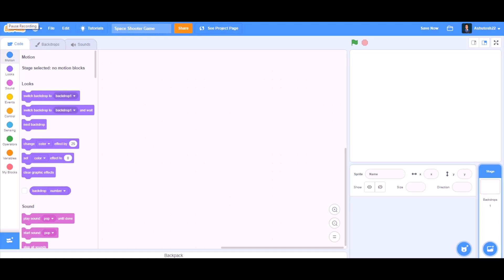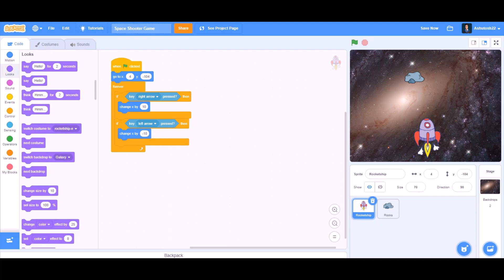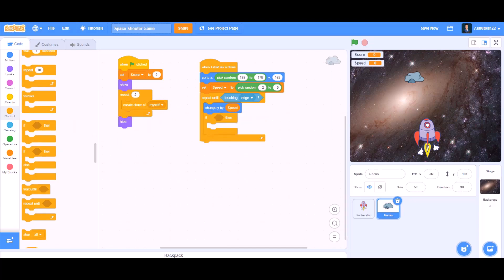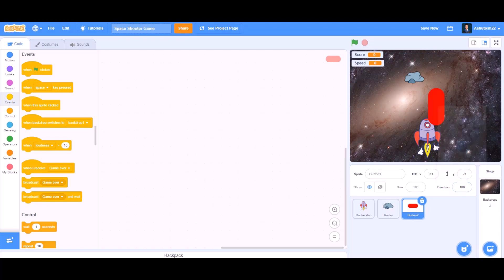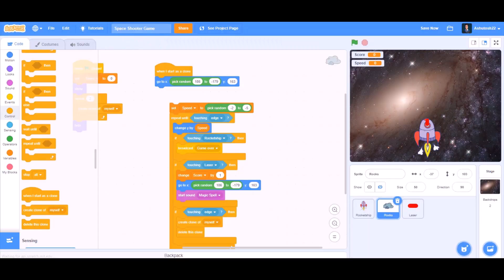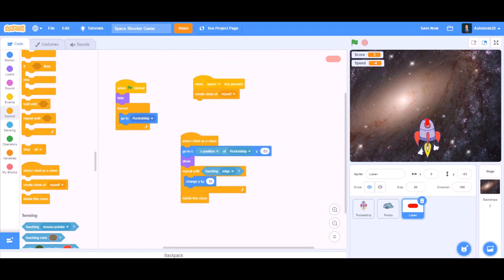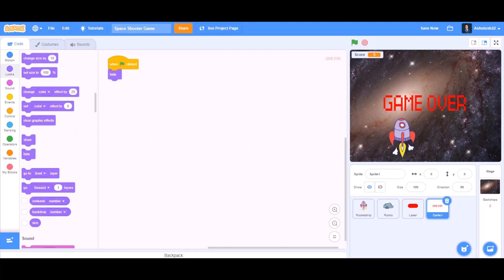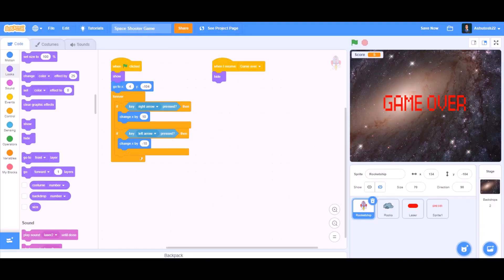How to make a Space Shooter Game in Scratch 3.0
Hello everyone! Today, we’ll be coding a space shooter game in Scratch 3.0!

We’ll be covering:
~ How  to make a sprite move left and right.
~ How to make a sprite shoot.
~ How to make a Game Over screen.

In the project you will be able to:
~ Move the rocket and shoot the rocks.

Scratch
Scratch 3.0
Scratch project for Beginners
Scratch Project
Space Shooter in Scratch 3.0
Space Shooting Game Scratch
Shooting Game in Scratch
Block coding
Scratch Programming
Coding Channel